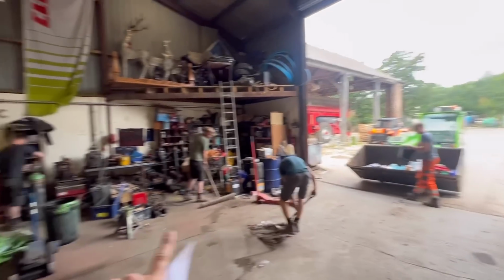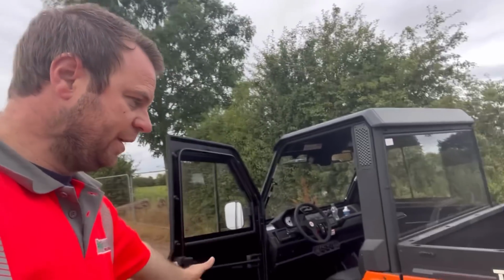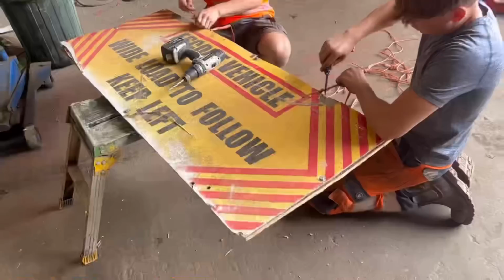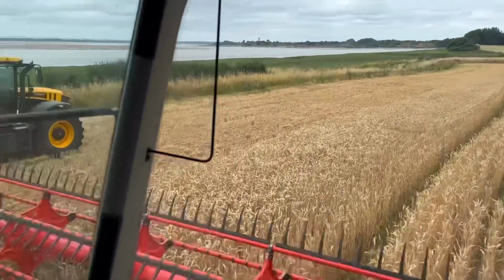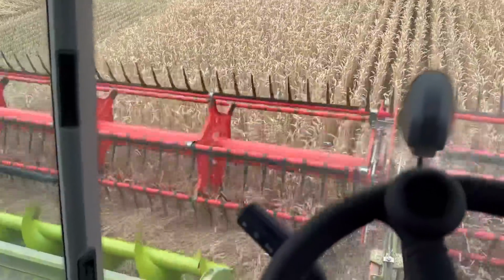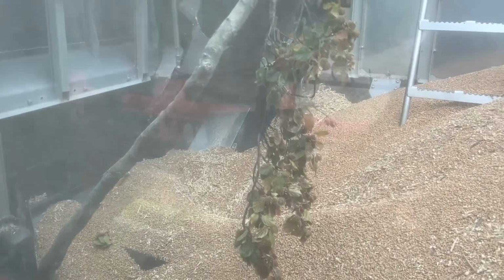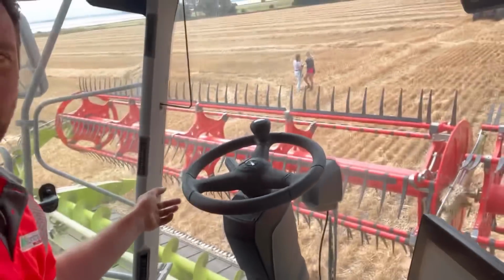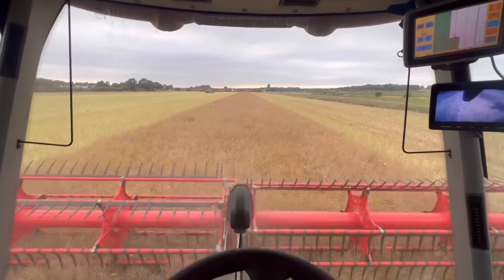DAY851 WHEAT CUTTING WITH A CALENDAR SHOOT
Corvus  buggy 48h on and a abi coombes photo shoot